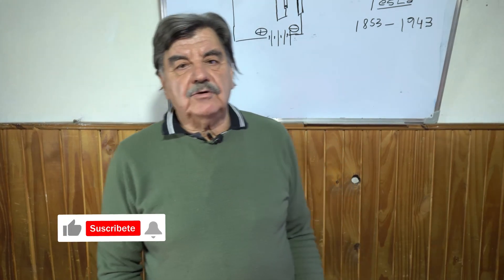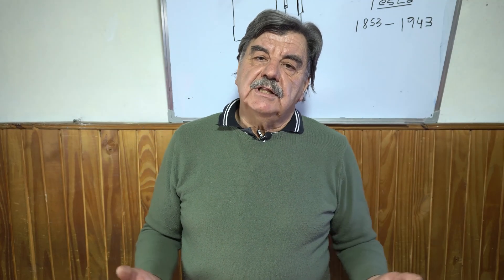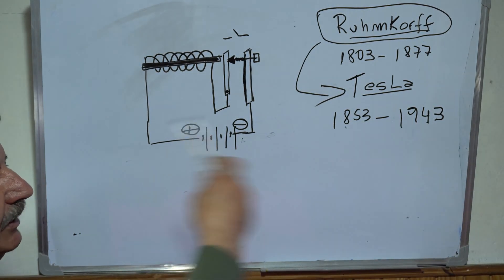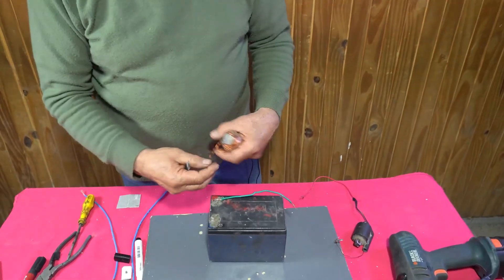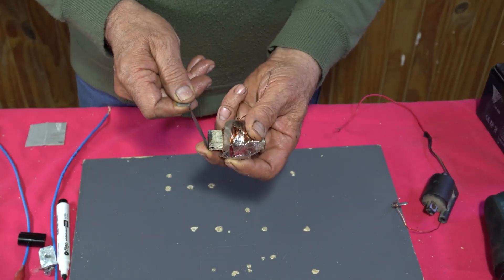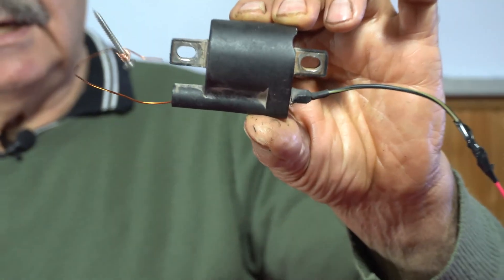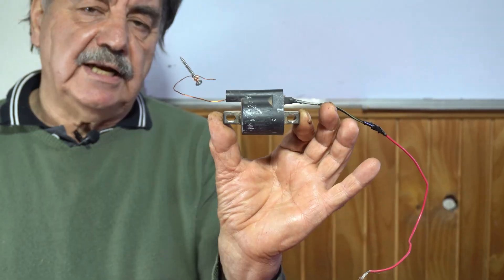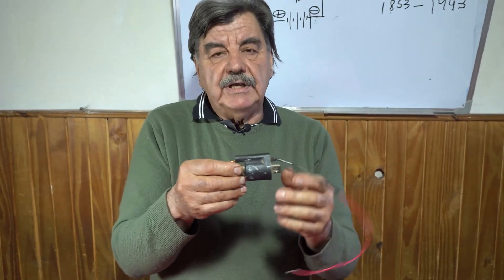RUHMKORFF, master of TESLA?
The collaboration is minimal but for us it will be very valuable. It will help us to continue investing in the channel and be able to sustain ourselves. We are a very small channel and advertising revenue is very low.
As you know, we respond to all comments on the channel, whether they are from a subscriber or not. We will also continue to answer all messages, whether with contributions through "Thank you" or without them.